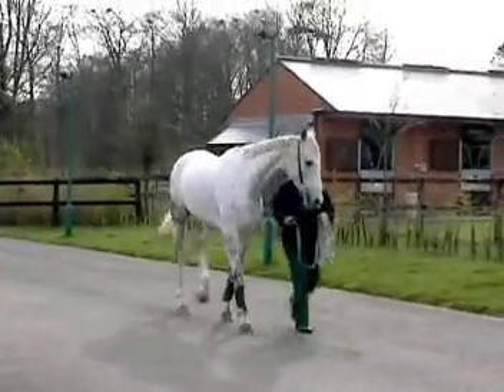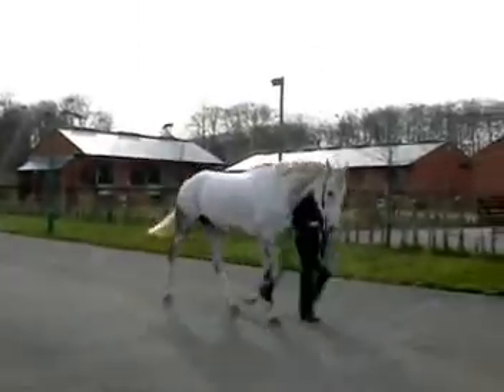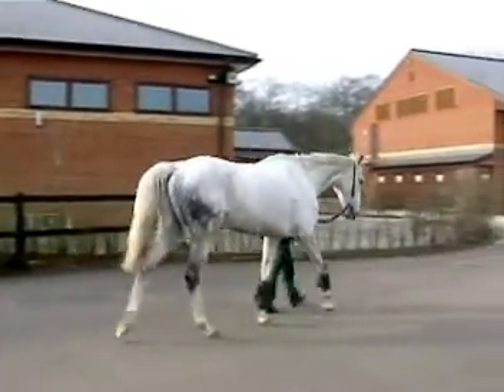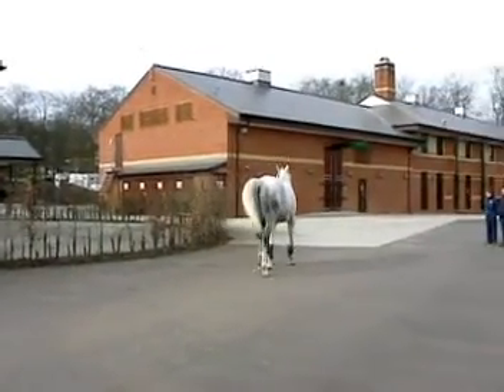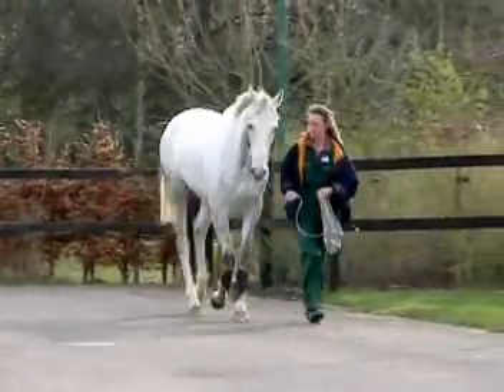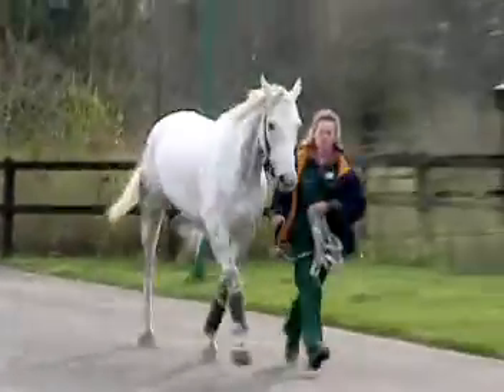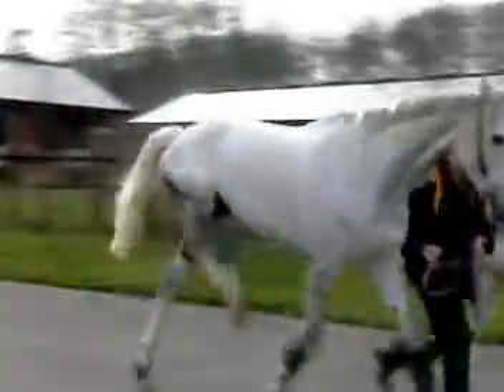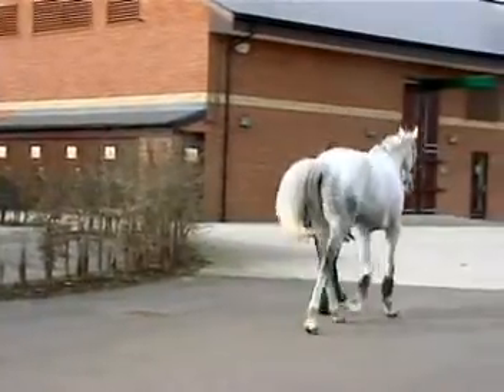Stringhalt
Stringhalt: hyper extension of stifle joint fetlock hit abdomen (due to injury of lateral digital extensor muscle tendon unit or some neuro-mycotoxins or temporary upward patellar fixation)